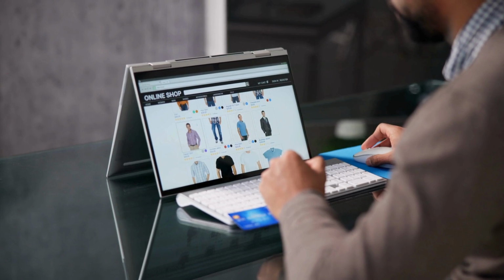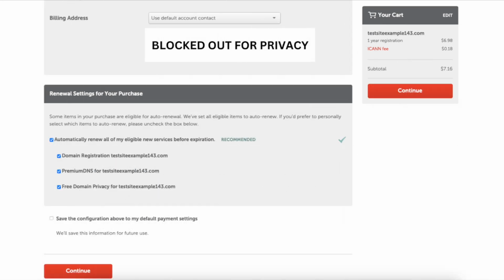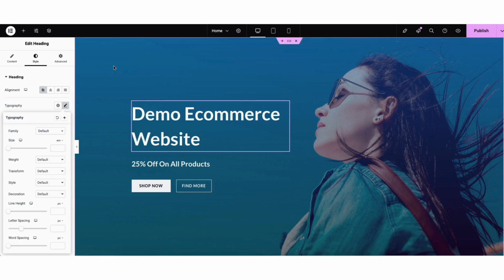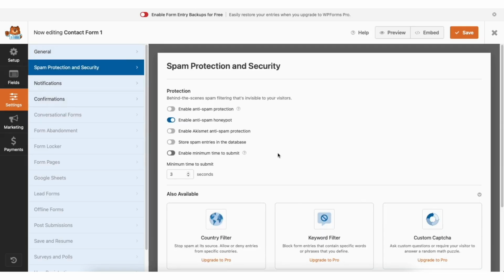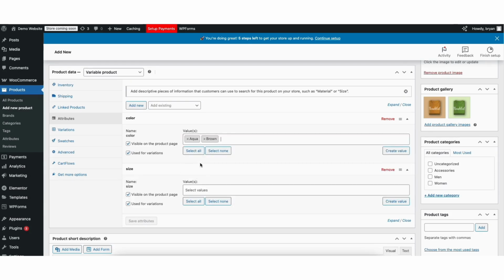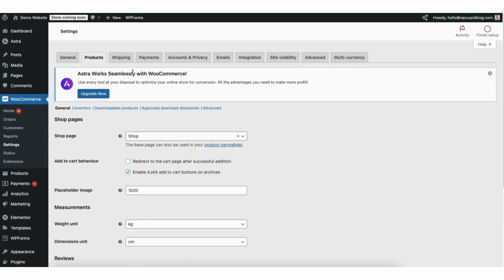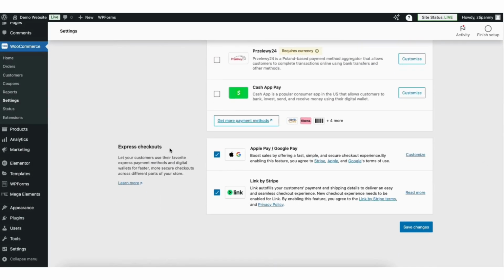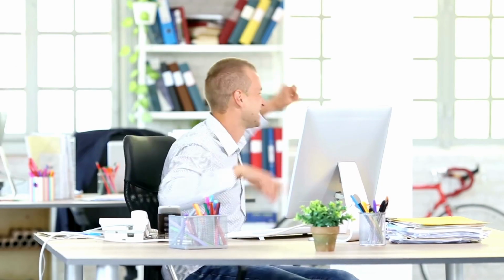How To Build An eCommerce Website With Namecheap 2026 🔥 - (Woocommerce Tutorial!)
Link to Namecheap Domain Promo: NEWCOM648

In this comprehensive Namecheap e-commerce website tutorial, learn how to create a professional e-commerce website using Namecheap and WooCommerce. Follow along step-by-step as we cover everything from selecting hosting plans, setting up WordPress with Elementor, and choosing themes, to configuring WooCommerce for product management, payment gateways, taxes, and shipping. This Namecheap Woocommerce tutorial video also includes tips on leveraging Namecheap discounts and accessing professional premade templates for a smooth website-building experience. Perfect for beginners, this e-commerce website guide provides all the necessary tools and insights to successfully launch your e-commerce store.

This is a quick and easy Namecheap Woocommerce tutorial to follow along with. By the end of this video, you will know how to build an e-commerce website with Namecheap Web Hosting and should have your e-commerce WordPress website successfully started and created if you choose to.

We go over how to build an e-commerce website with Namecheap as well as how to make an e-commerce website with Namecheap, and how to create an e-commerce website with Namecheap.

Domain Promo: NEWCOM648

Chapters:
00:00 Introduction to Namecheap WooCommerce Tutorial
00:39 Getting Started with Namecheap Hosting
02:45 Choosing and Purchasing a Domain
07:31 Setting Up Your Namecheap Account and Payment
08:56 Installing and Setting Up WordPress
11:21 Selecting and Customizing a WordPress Theme
15:19 Editing Your WordPress Site with Elementor
22:22 Add & Manage Contact Forms & Email Newsletters
24:49 Setting Up WooCommerce for Your Store
27:15 Setting Product Images and Gallery
28:19 Managing Product Data and Pricing
29:35 Inventory and Shipping Settings
30:49 Setting Up Product Attributes
33:21 Configuring Variable Products
34:25 Adding Categories and Saving Products
37:43 WooCommerce Settings and Taxes
43:32 Shipping Methods and Zones
45:19 Setting Up Payment Methods
48:30 Elementor Page Builder Editor Overview
49:51 WordPress Dashboard Overview
50:49 Edit, Customize, & Add Menus
51:51 Customizing Footer, Header, and Logo
54:36 Edit Global Design & Colors
54:53 Conclusion & Next Steps